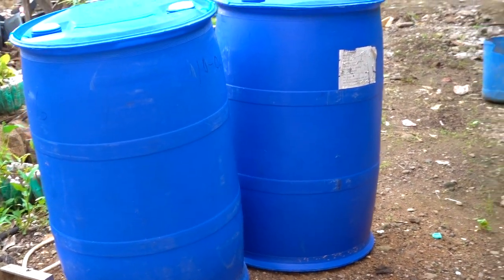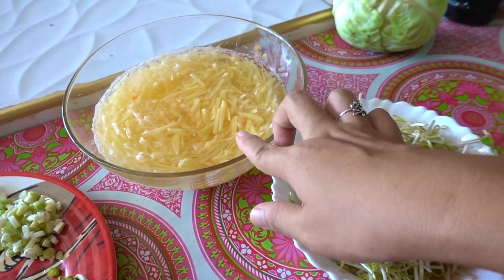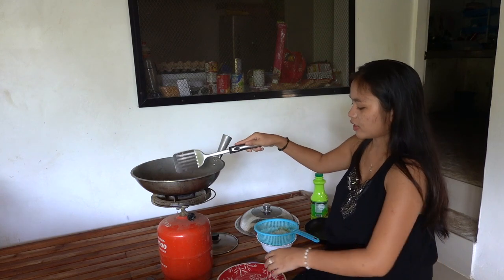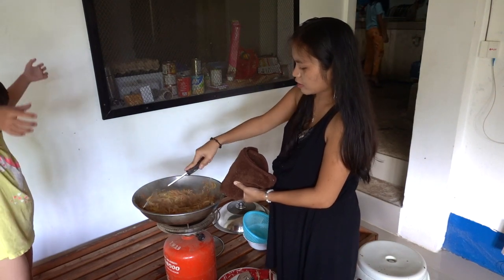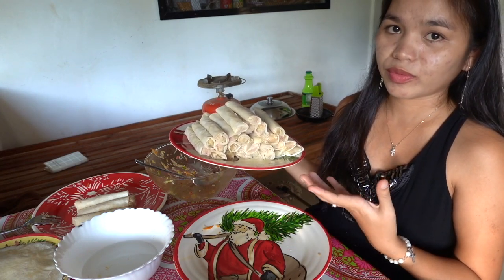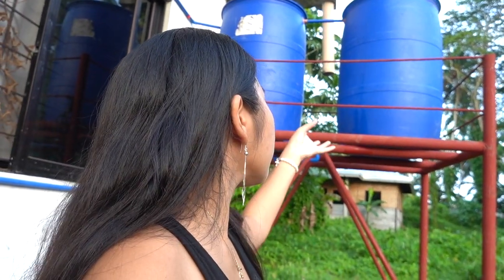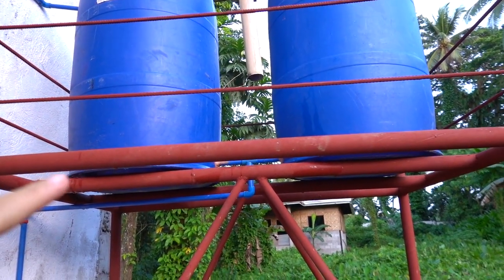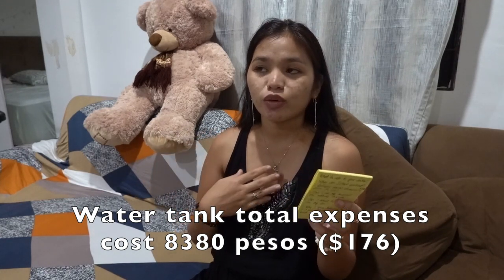Philippines Lifestyle: How to Build Cheap Water tank in the Philippines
Cheapest Way to Build Water tank in the Philippines.

I made a new design of Miles of Smiles. Check out if you like.
If you want to be part of Miles of Smiles T-shirt and mug.

Thank you and Mabuhay.

Coins.ph Wallet address:
Peso wallet address:         3Ga7YuUm7pEhPpjRB8HvDgm2qKx4czMj8x
Bitcoin Wallet address:     33Jjr883XRpivSgjUvU2svFTifEKJih5uy